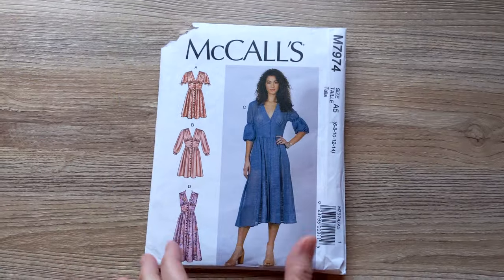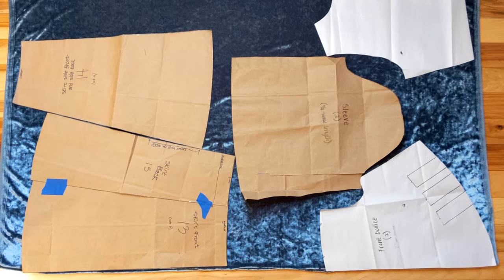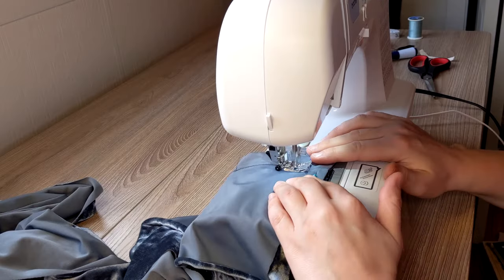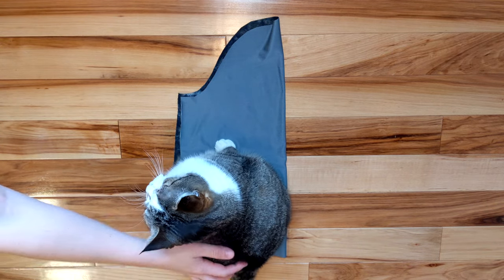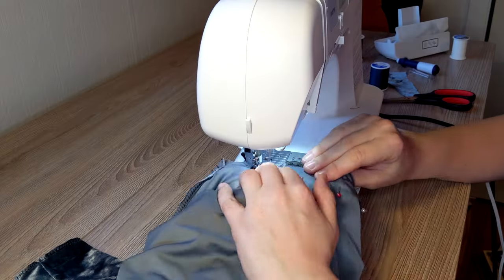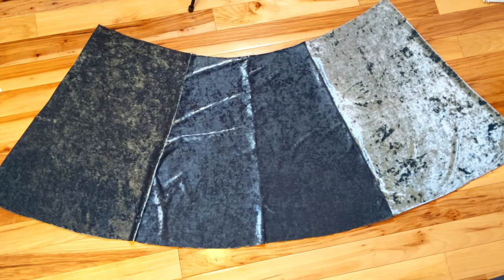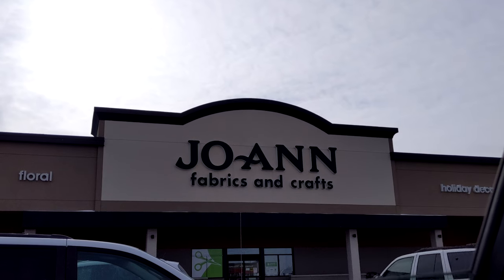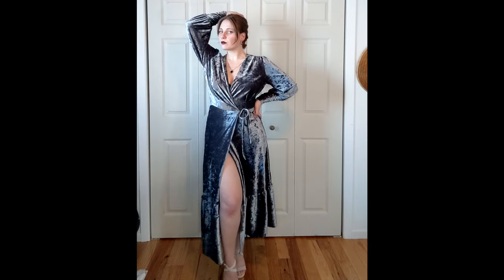DIY Velvet Wrap Dress | Reformation DIY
Hello!

In this video, I pattern-hack two different patterns to make a lovely DIY winter wrap dress, inspired by the Reformation Mandi dress! Join me to learn techniques like how to do a dart tuck, and discover how to make your own Reformation Dupe, DIY velvet wrap dress with this sewing tutorial!

Cheers!

P.S.

DIY wrap dress